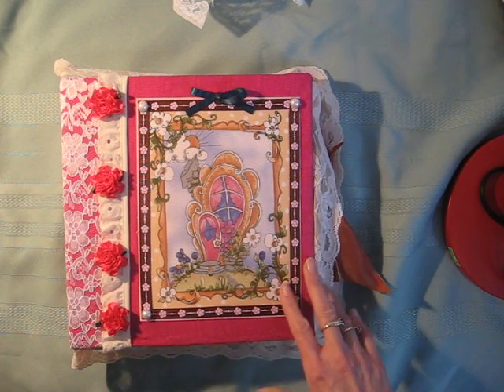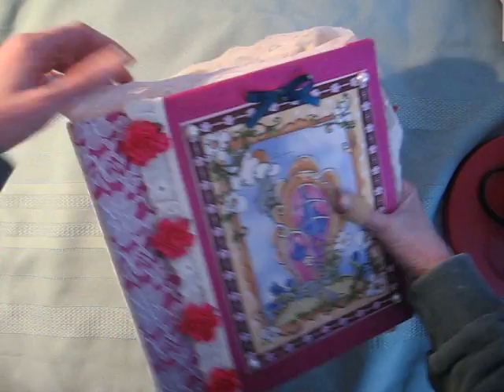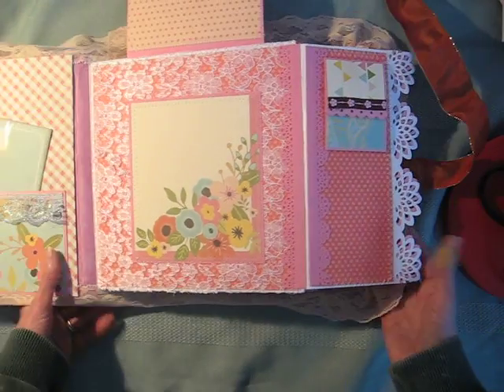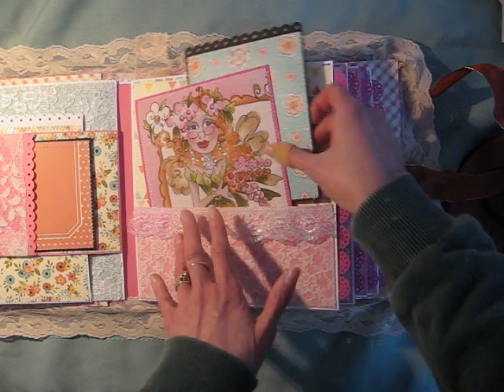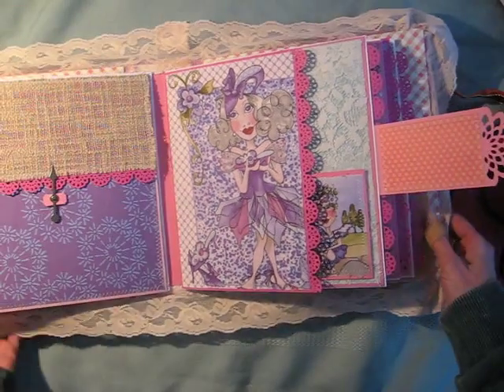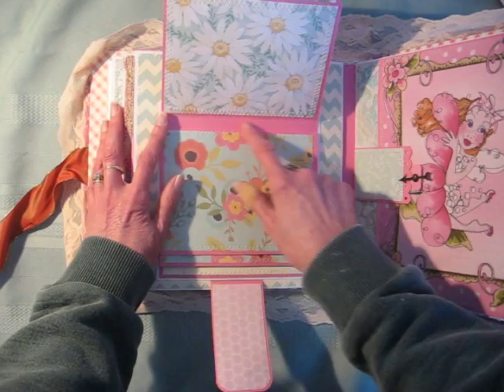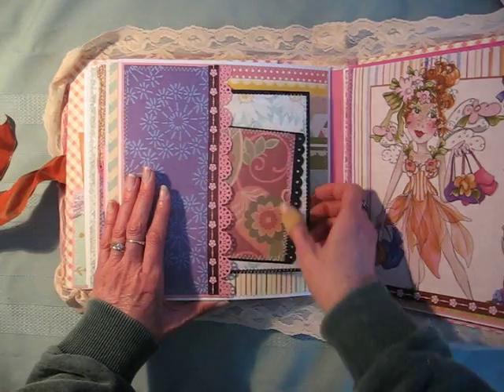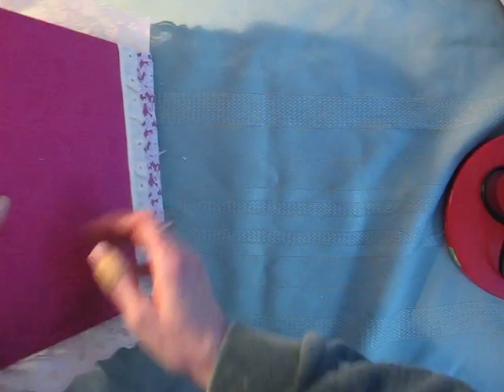Fabric, Lace and Paper Scrapbook Mini Album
This is a very textured album. The base pages, flaps, pockets and tags are made of cardstock and I used fabric and lace for some of the matting. The outside of the album is covered in a fabric.